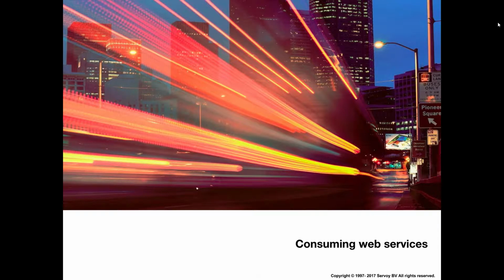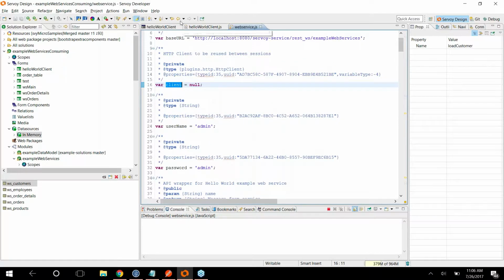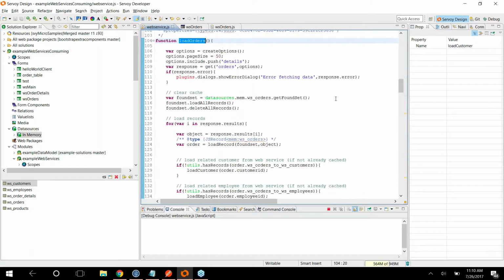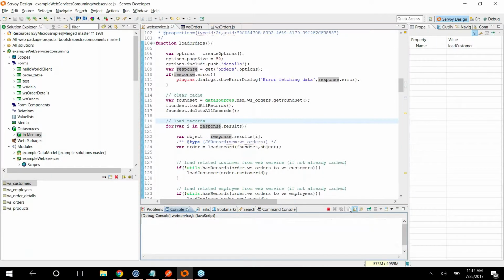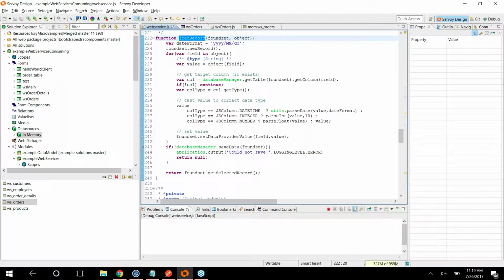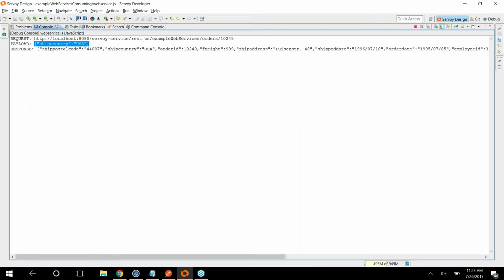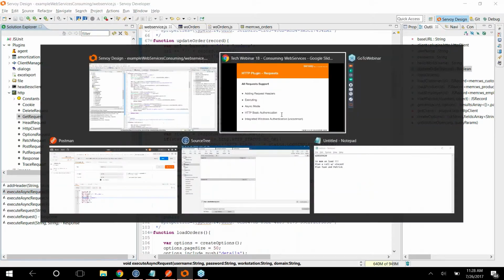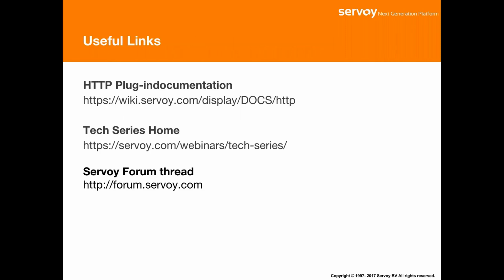Consuming web services in Servoy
30 minutes with servoy 18: consuming web services